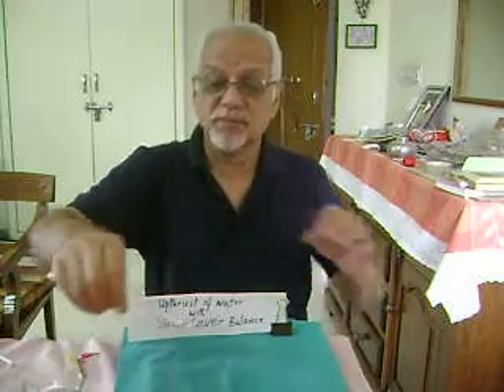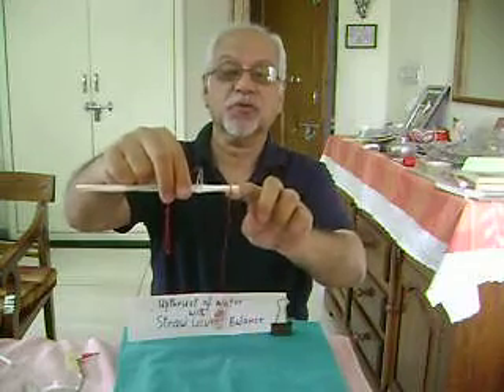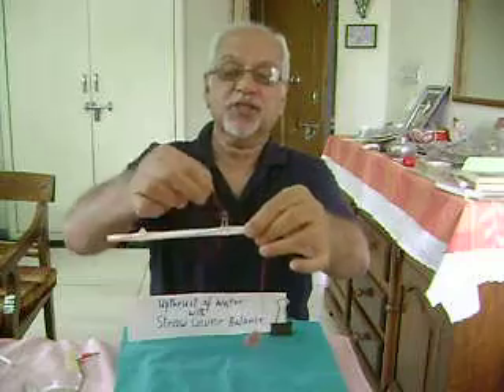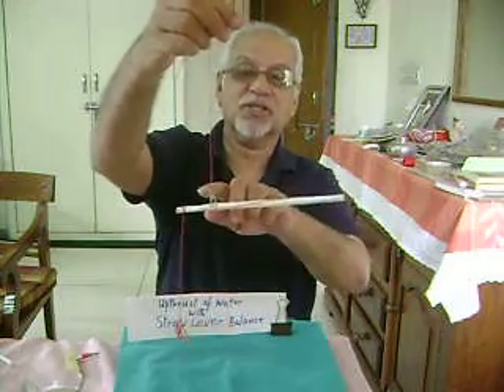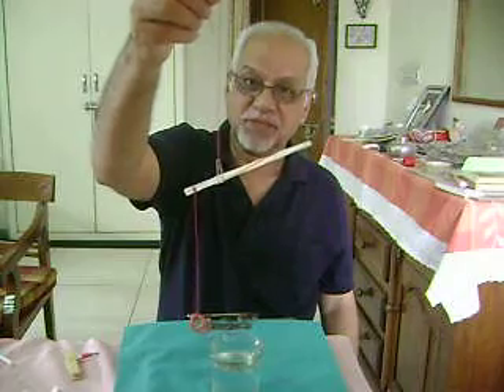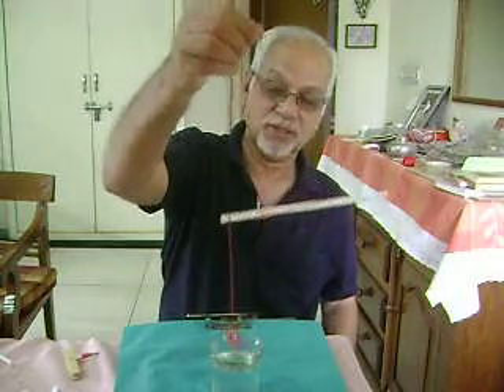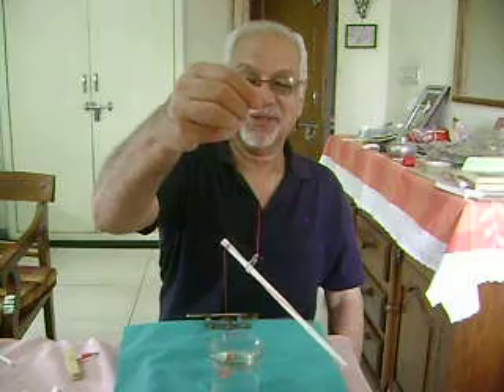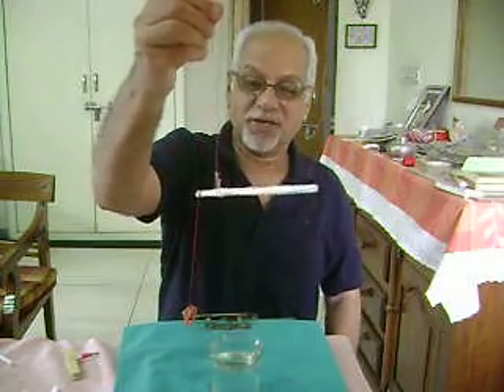Upthrust of water with straw lever balance: An experiment by Lalit Kishore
Straw being light, makes a good beam of a balance that can be sensitive. A straw lever balance can be used to register the upthrust of water on small objects like rubber band, gem clip, safety pin, screw, washer, etc.